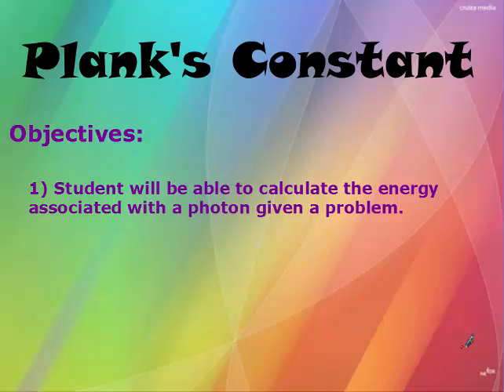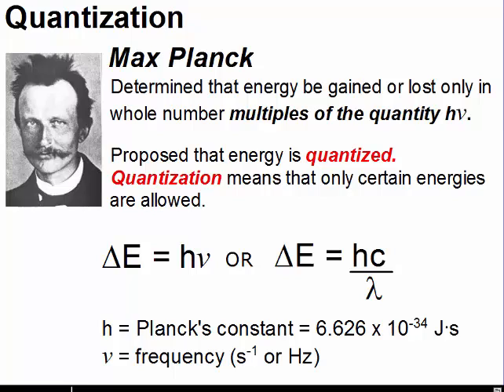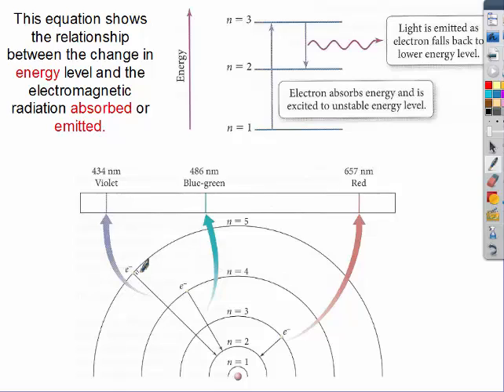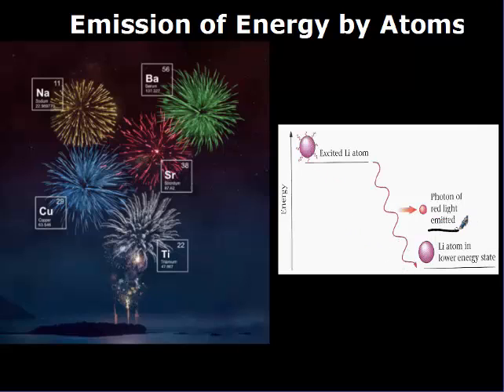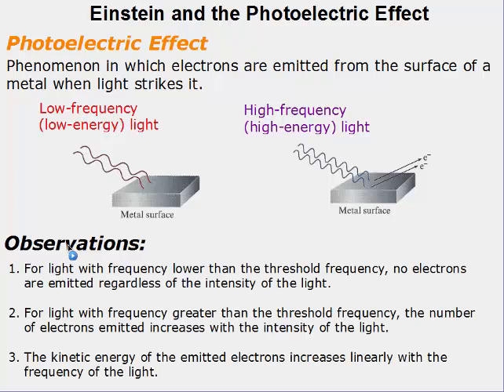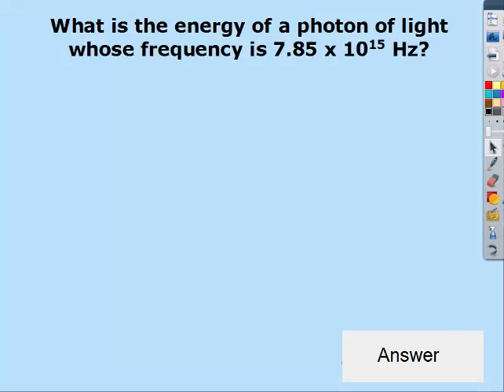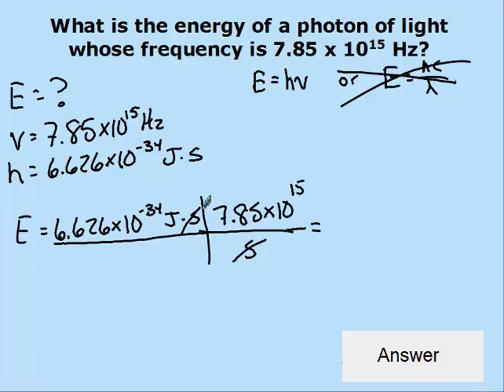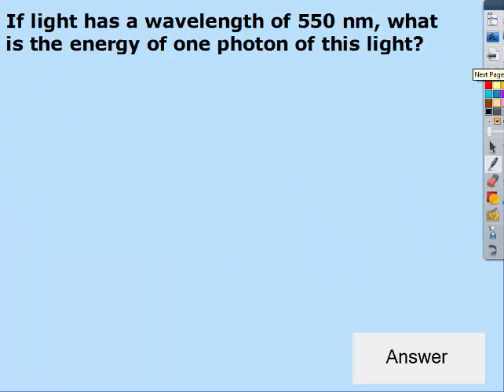PAP light part 3: Planck's constant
This video covers calculating energy using frequency or wavelength and Planck's Constant. It also covers the dual nature of light and the photoelectric effect.